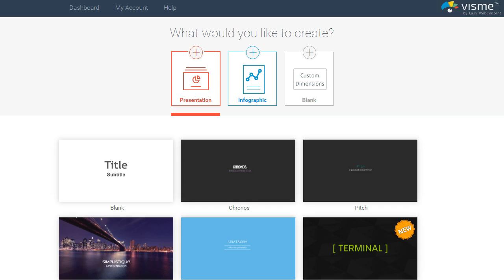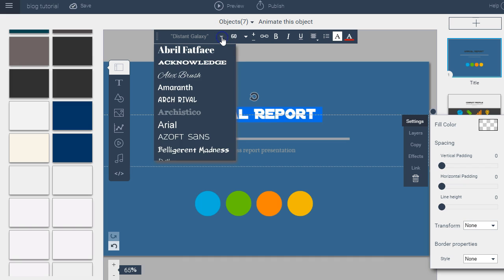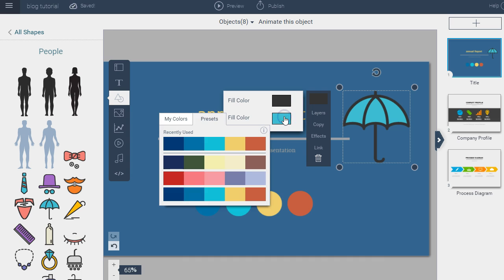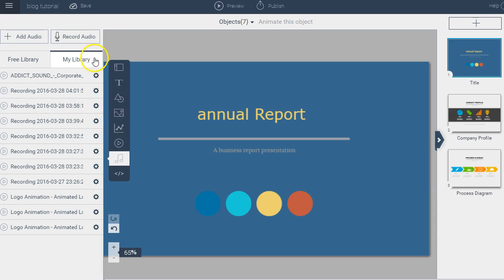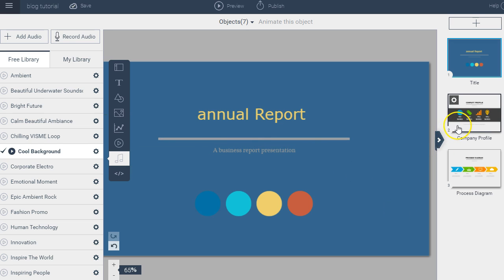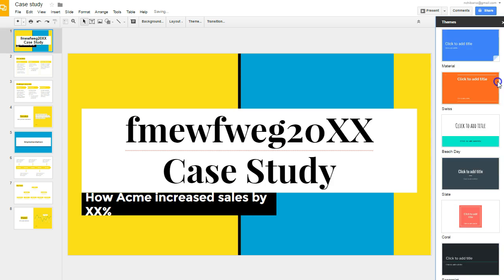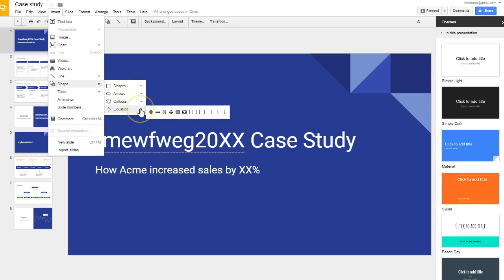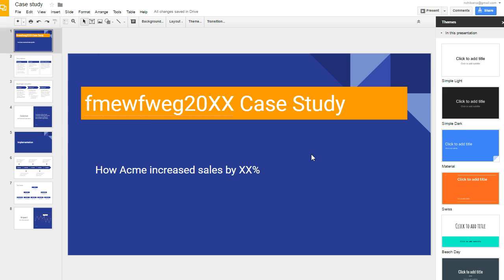Google Slides versus Visme: A Visual Comparison of Two Online Presentation Tools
A visual comparison of these two online presentation tools, both PowerPoint alternatives that allow users to create and edit presentations with other team members.